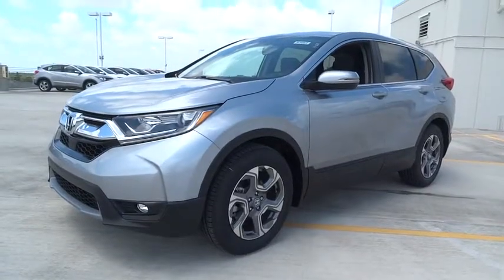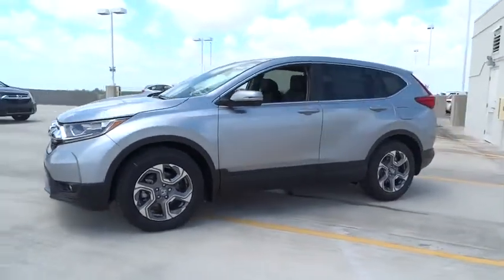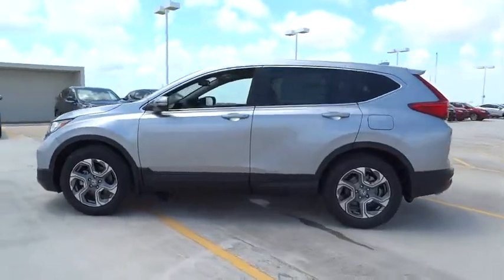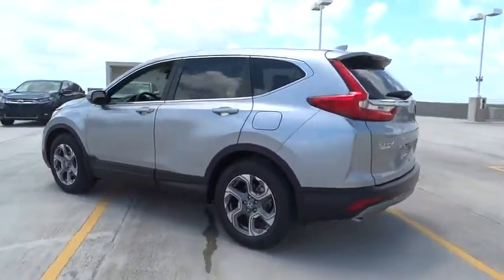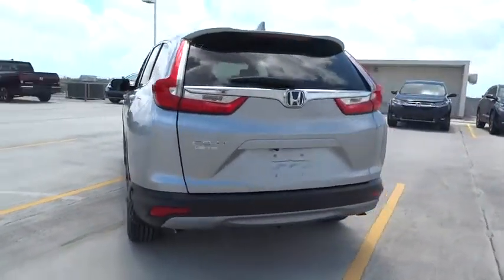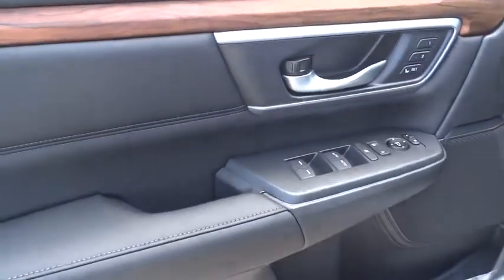2017 Honda CR-V Homestead, Miami, Kendall, Hialeah, South Dade, FL 57061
2017 Honda CR-V

Largo Honda
554 NE 1st Ave

Need gas? I don't think so. At least not very much! 34 MPG Hwy*** They say All roads lead to Rome, but who cares which one you take when you are having this much fun behind the wheel*** Look!! Look!! Look!!! Safety equipment includes: ABS, Traction control, Curtain airbags, Passenger Airbag, Front fog/driving lights...Other features include: Leather seats, Bluetooth, Power locks, Power windows, Sunroof... Largo Honda Home Delivery for Less!